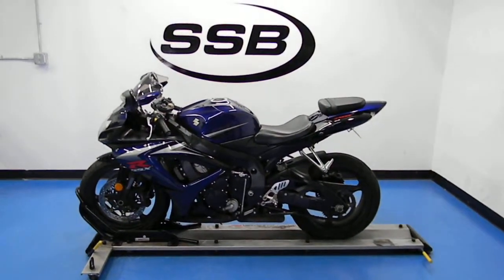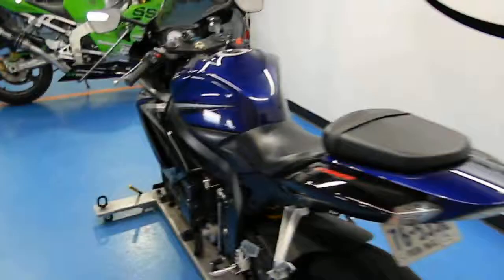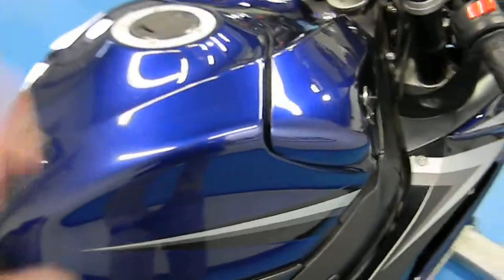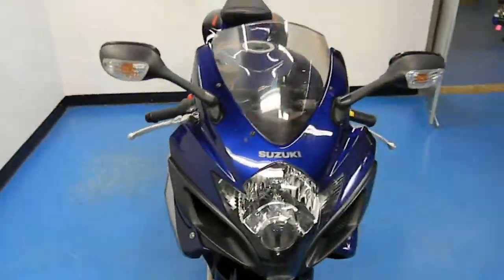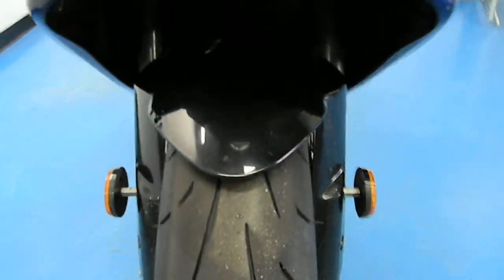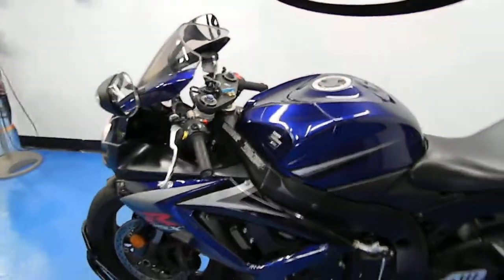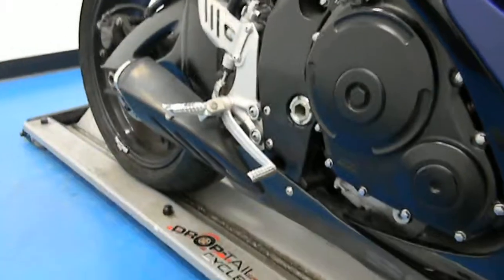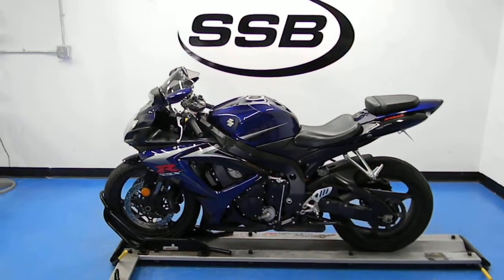2007 Suzuki GSX-R750 Blue - used motorcycle for sale - Eden Prairie, MN